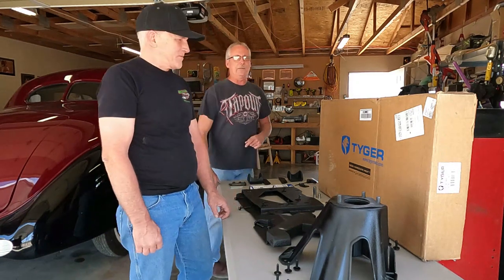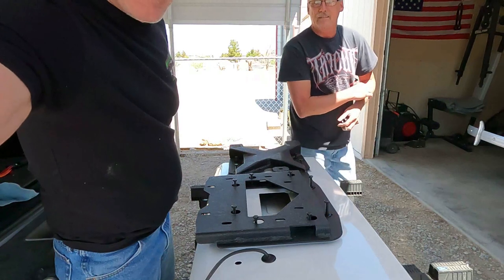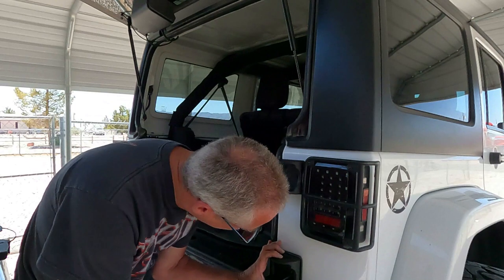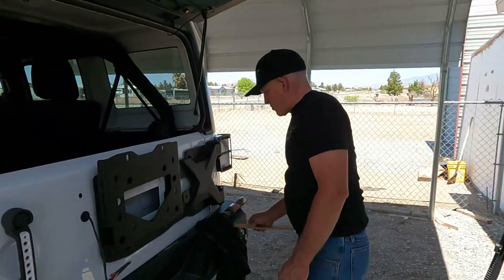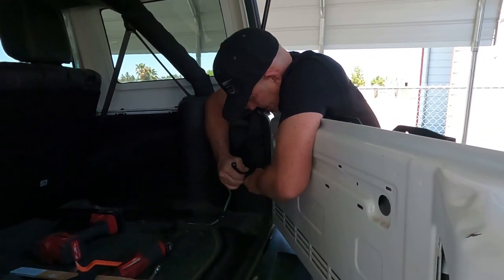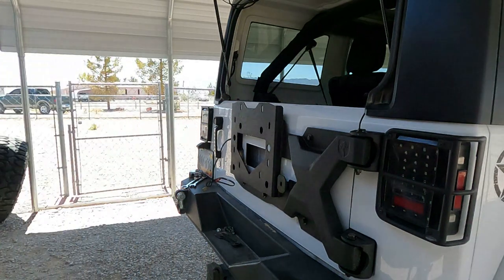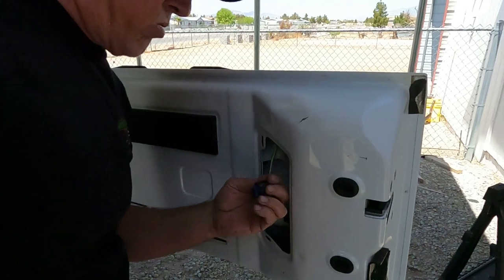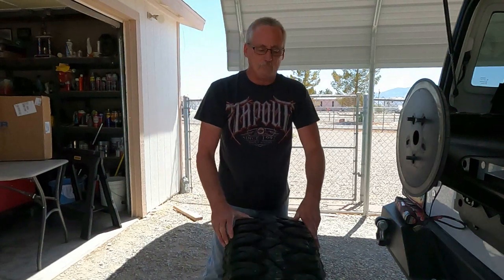Tire Carrier For Jeep JKU/ TYGER Carrier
Tyger Carrier